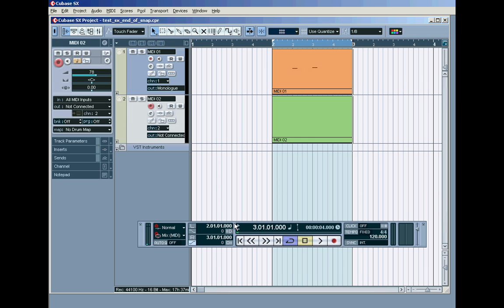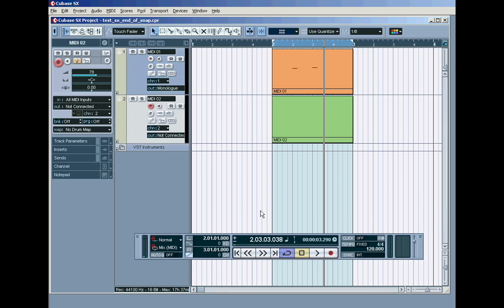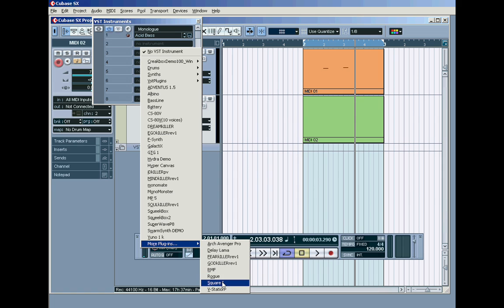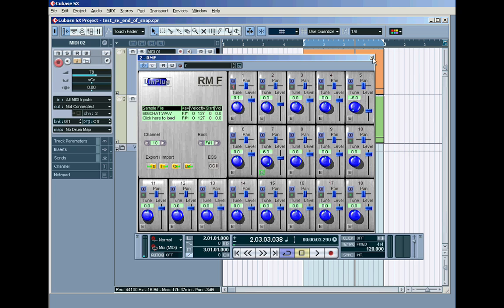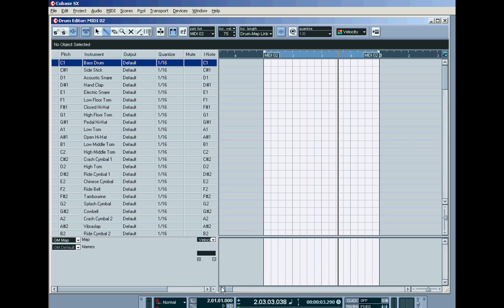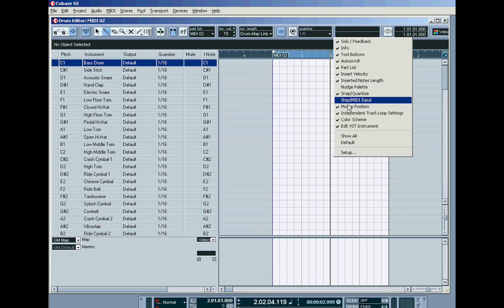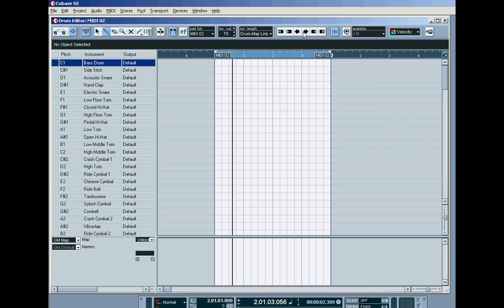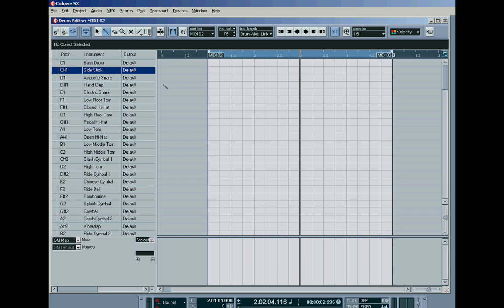Cubase SX Tutorials - 3 (1/8)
Cubase SX tutorials - Chapter-3 - Part-1 - The Drum Map - Routing, snap, grid, quantise, tools & general editing - Working with multiple VSTi's - Layering drumsounds with synthsounds - Keyboard mapping - Integrating external sound modules etc